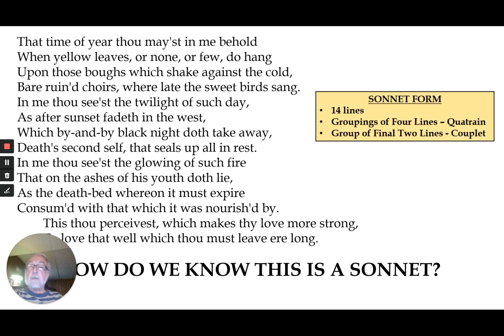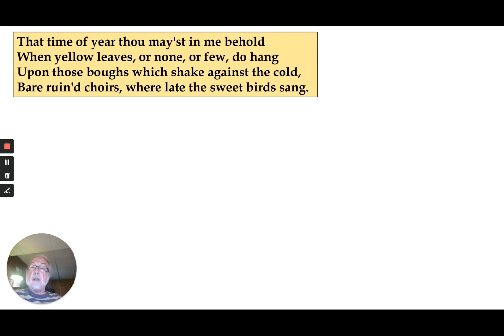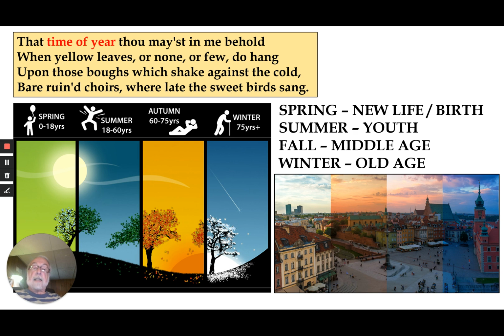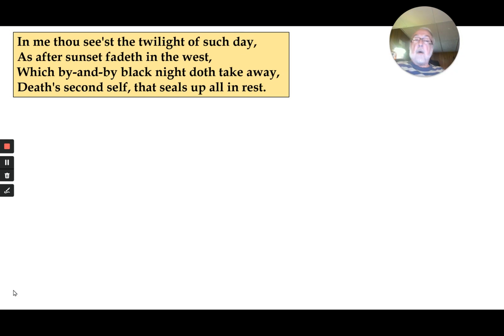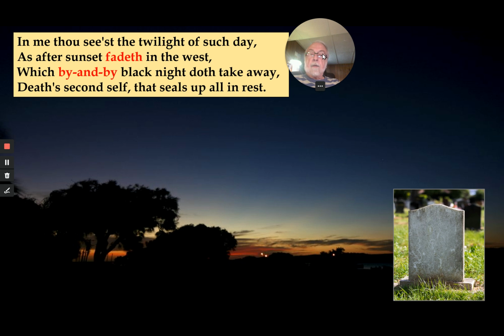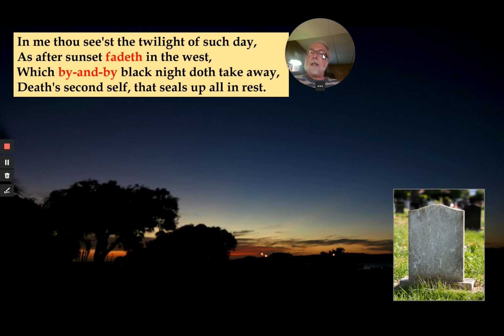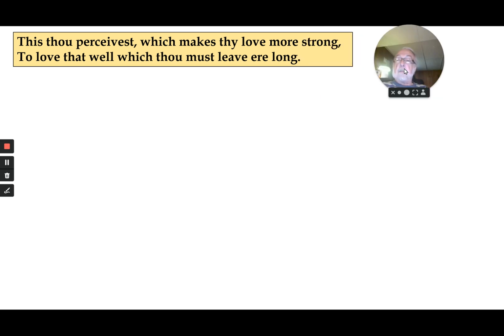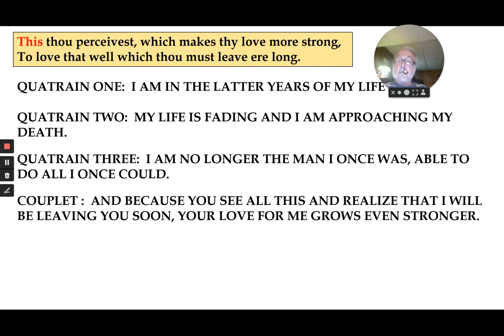Shakespeare - Sonnet 73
This video is part of ENGL 551 Teaching Writing Online, a special curriculum offered in response to the COVID-19 outbreak from the Master of Arts in Rhetoric and Writing program at The University of Findlay. Practicing secondary and college teachers learned how to use new technologies and experimented with Loom videos. These videos are tutorials to help students learn how to use Loom. To learn more about our graduate MA program, please keyword: RHETORIC.